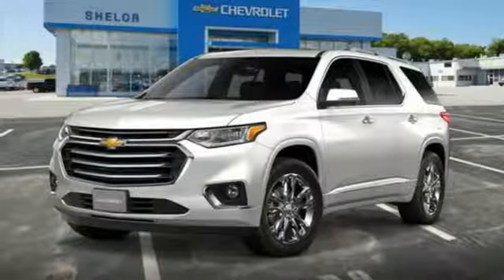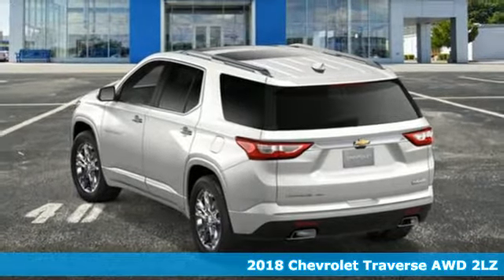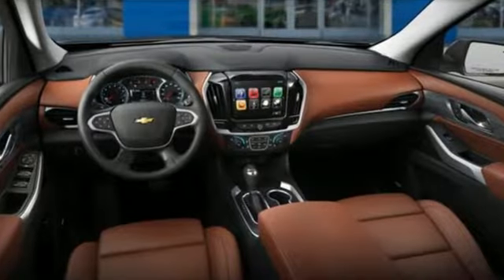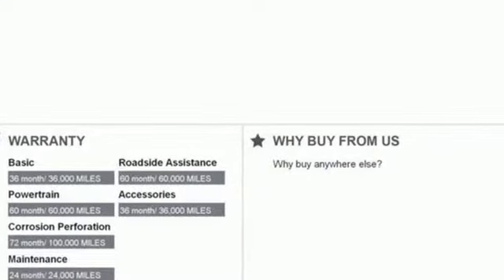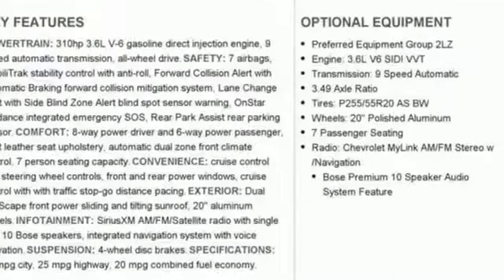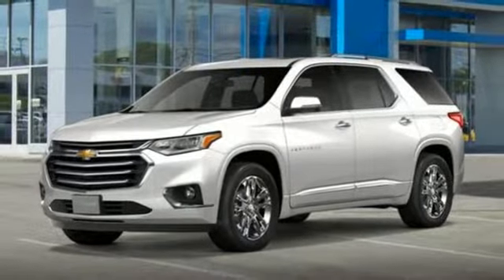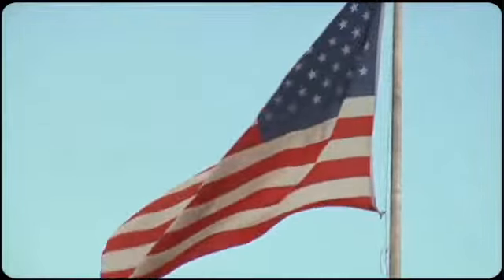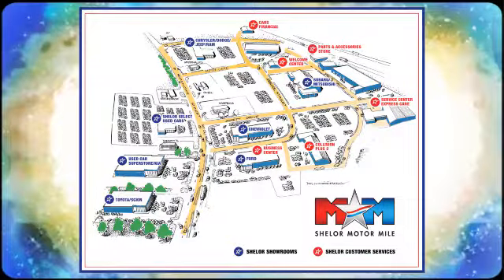New 2018 Chevrolet Traverse Christiansburg VA Blacksburg, VA CV180753 - SOLD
Year: 2018
Make: Chevrolet
Model: Traverse
Trim: AWD 4dr High Country w/2LZ
Engine: 3.6L V6 Cylinder Engine
Transmission: 9-Speed A/T
Color: IRIDESCENT PEARL TRICOAT
Interior: JET BLACK / LOFT BROWN
Stock #: CV180753
VIN: 1GNEVKKW4JJ263471
Heated Leather Seats, 3rd Row Seat, Sunroof, NAV, Rear Air, Power Liftgate, TRANSMISSION, 9-SPEED AUTOMATIC. EPA 25 MPG Hwy/17 MPG City! IRIDESCENT PEARL TRICOAT exterior and JET BLACK / LOFT BROWN interior, High Country trim AND MORE!br /br /KEY FEATURES INCLUDEbr /Leather Seats, Third Row Seat, All Wheel Drive, Power Liftgate, Rear Air, Heated Driver Seat, Heated Rear Seat, Cooled Driver Seat, Back-Up Camera, Premium Sound System, iPod/MP3 Input, Onboard Communications System, Trailer Hitch, Dual Moonroof, Aluminum Wheels. Satellite Radio, Privacy Glass, Remote Trunk Release, Keyless Entry, Steering Wheel Controls. br /br /OPTION PACKAGESbr /TRANSMISSION, 9-SPEED AUTOMATIC (STD), ENGINE, 3.6L V6, SIDI, VVT (310 hp [232.0 kW] @ 6800 rpm, 266 lb-ft of torque [361 N-m] @ 2800 rpm) (STD), AUDIO SYSTEM, CHEVROLET MYLINK RADIO with Navigation, 8 diagonal color touch-screen and AM/FM stereo, includes Bluetooth streaming audio for music and most phones; featuring Android Auto and Apple CarPlay capability for compatible phones (STD). Chevrolet High Country with IRIDESCENT PEARL TRICOAT exterior and JET BLACK / LOFT BROWN interior features a V6 Cylinder Engine with 310 HP at 6800 RPM*. br /br /EXPERTS RAVEbr /Edmunds.com explains With 98.5 cubic feet of available space, the Traverse is tops in the class when it comes to interior space. It also has more room behind the third-row seat compared to other vehicles in its class.. Great Gas Mileage: 25 MPG Hwy. br /br /WHO WE AREbr /At Shelor Motor Mile we have a price and payment to fit any budget. Our big selection means even bigger savings! Need extra spending money? Shelor wants your vehicle, and we're paying top dollar! br /br /All pricing and details are believed to be accurate, but we do not warrant or guarantee such accuracy. The prices shown above, may vary from region to region, as will incentives, and are subject to change. Tax, DMV Fees & $499 processing fee are not inclubr / Chevrolet Ford Chrysler Dodge Jeep & Ram prices include current factory rebates and incentives some of which may require financing through the manufacturer and/or the customer must own/trade a certain make of vehicle. Residency restrictions apply see dealer for details and restrictions. All pricing and details are believed to be accurate but we do not warrant or guarantee such accuracy. The prices shown above may vary from region to region as will incentives and are subject to change. Tax DMV Fees & $499 processing fee are not included in vehicle prices shown and must be paid by the purchaser. Vehicle information is based off standard equipment and may vary from vehicle to vehicle. Call or email for complete vehicle specific information.